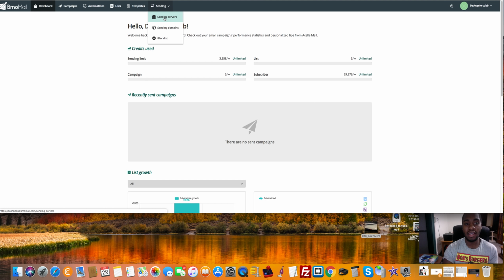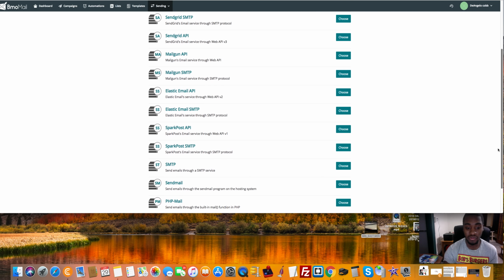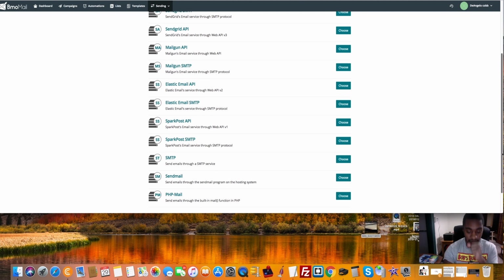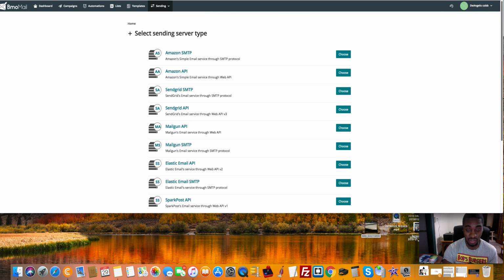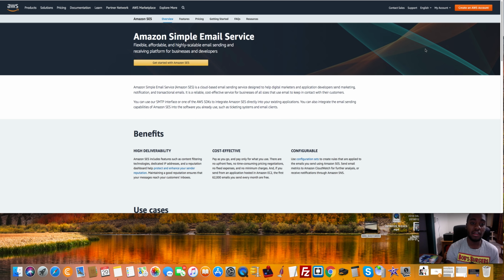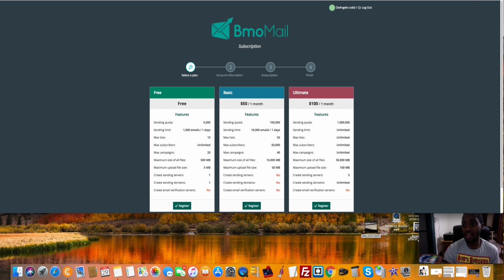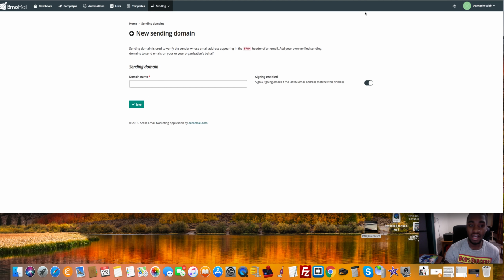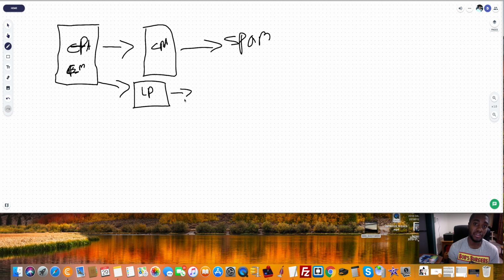Make $100 A Day CPA And Email Marketing Training 2019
How To Setup A CPA Push Notification Campaign?